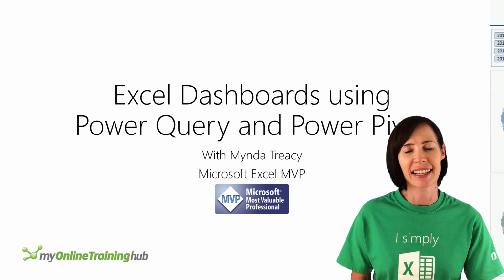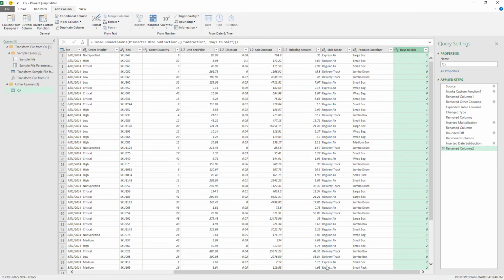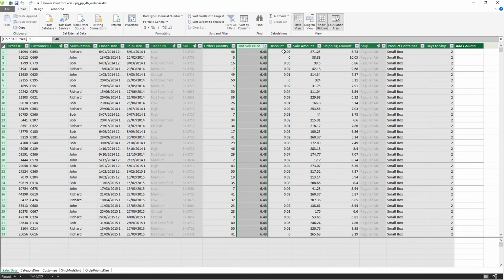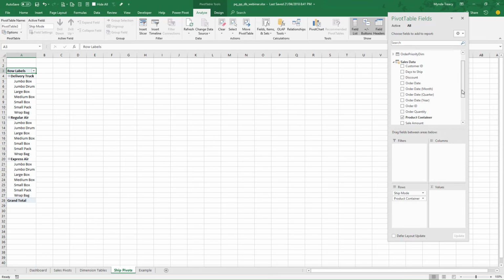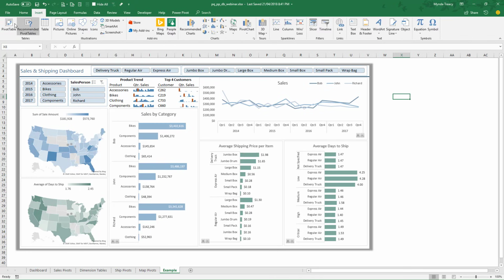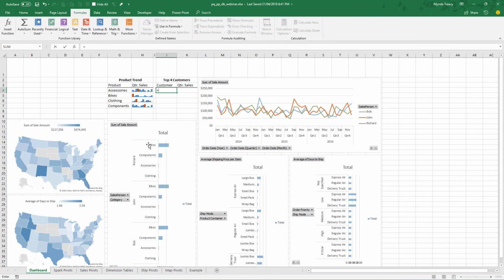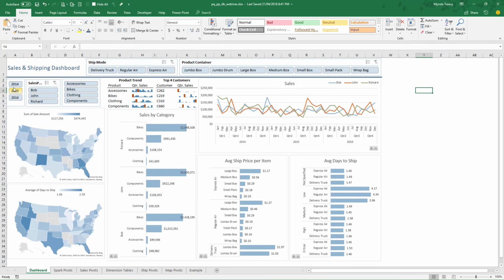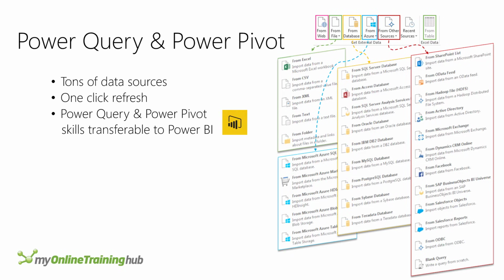Interactive Excel Dashboards with Power Query and Power Pivot - FREE Download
In this video you will learn how to create an interactive Excel dashboard from scratch using Excel's Power Query and Power Pivot tools.

Applies to Excel 2010 onward for Windows only.

🔻 DOWNLOAD file used in the video with step by step instructions and links to more tutorials

⏲ TIMESTAMPS
0:00 Introduction
2:46 Dashboard File Setup & Get Data
10:47 Get Dimension Tables (Power Pivot)
16:21 Build PivotTables & Charts
33:07 Sparklines
42:46 Slicers
49:29 Automatic Updates
51:49 Outro